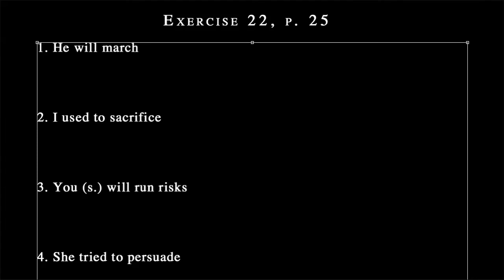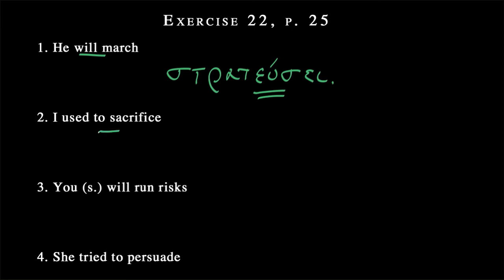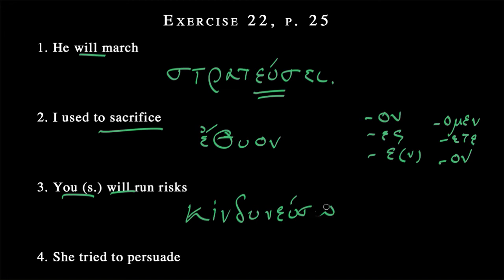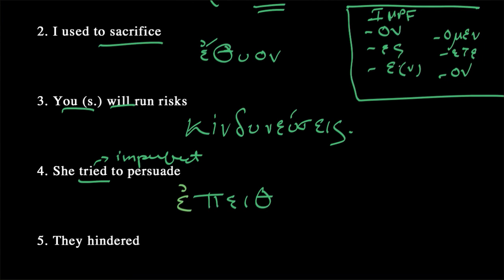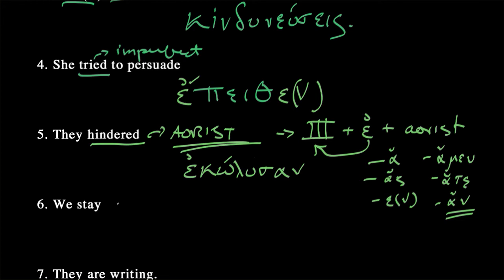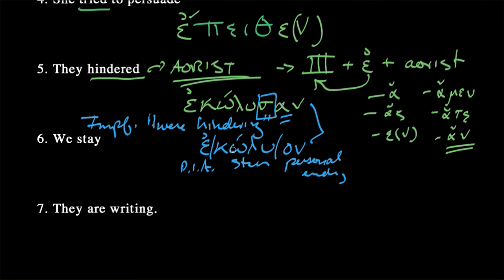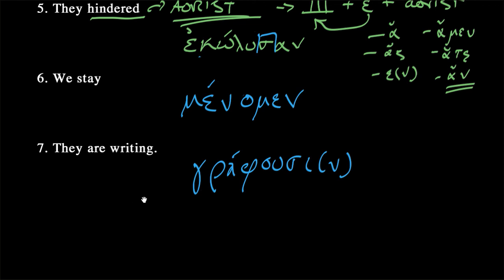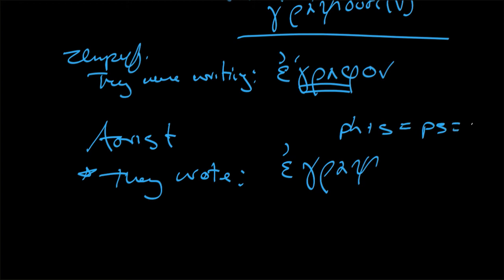Learn Attic Greek - Shemerdine 5.a - Exercise 22, p. 25.mov